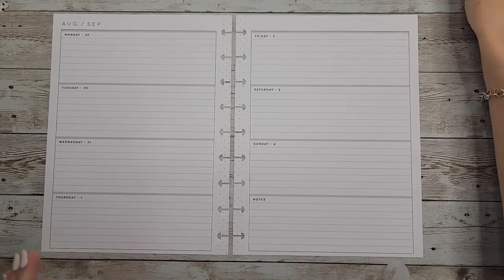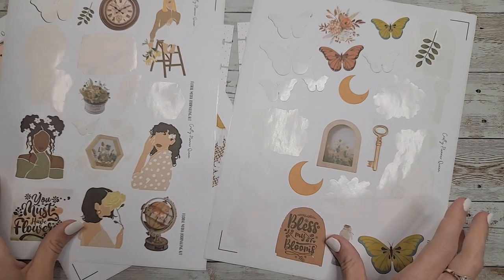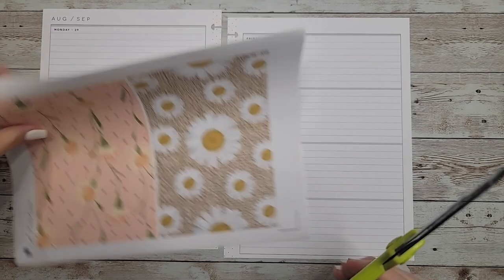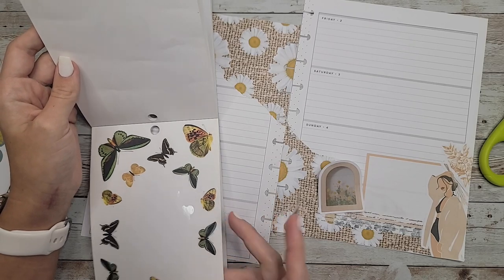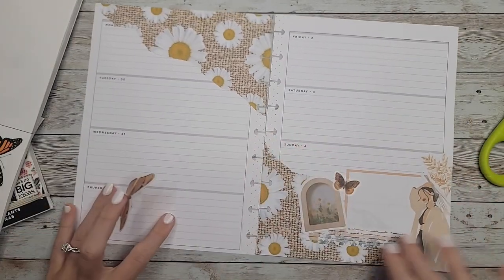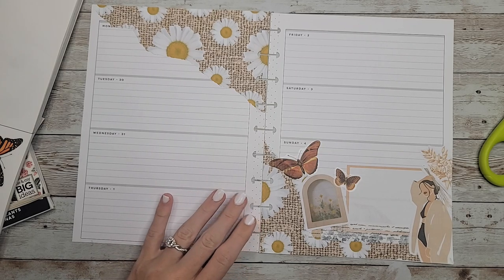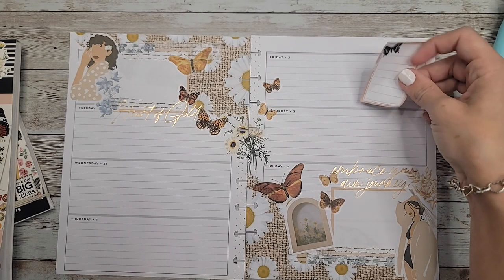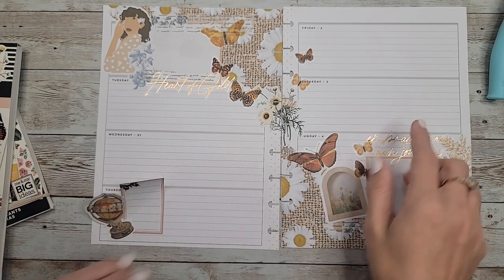Plan With Me | The Happy Planner | Horizontal | August 29 - September 4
Sticker Kit Used:
Papillon - The Happy Planner
Floral Media - CraftyPlannerQueen